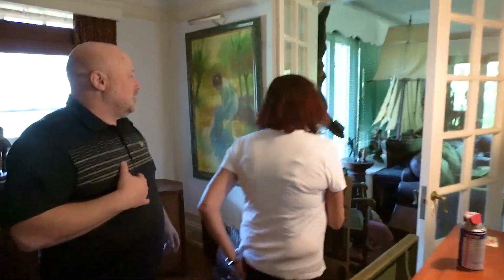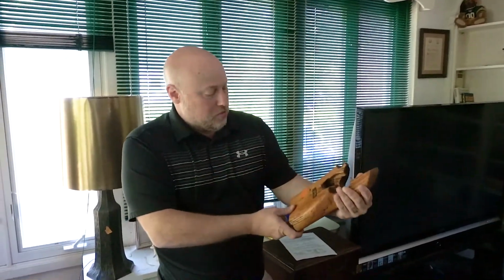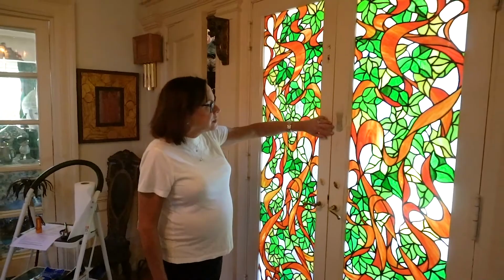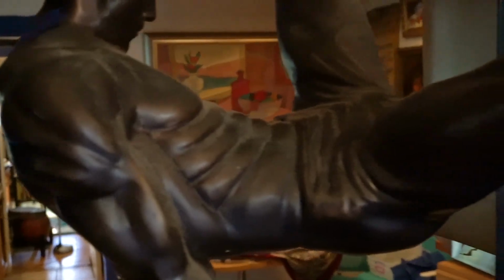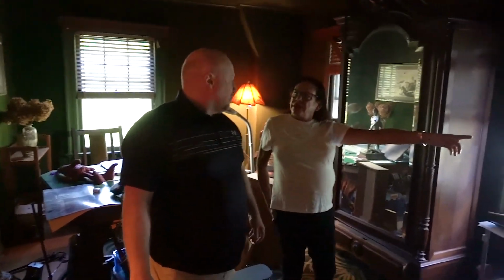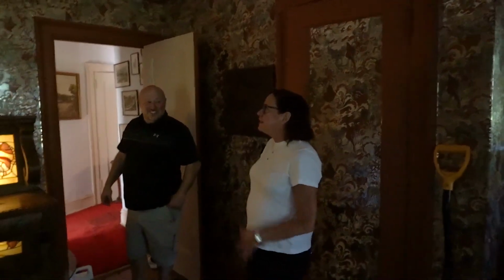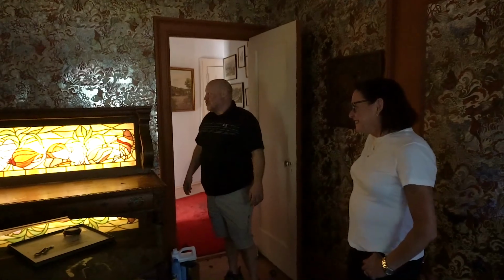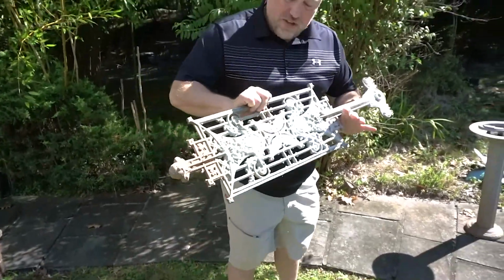Verona Estate Walkthrough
Join us as we go through a sellers home and talk to them to learn more about some special items!